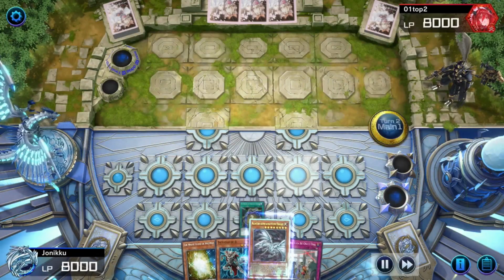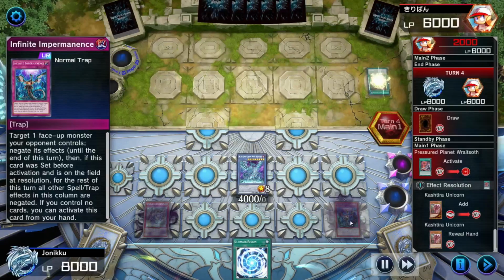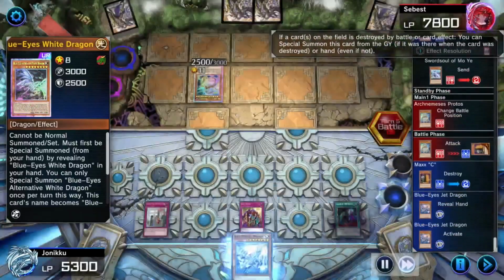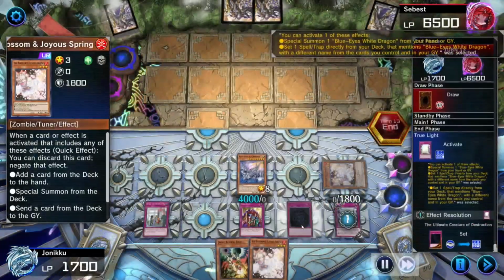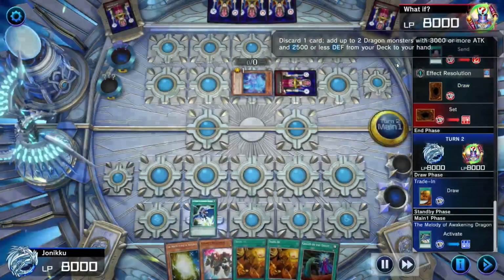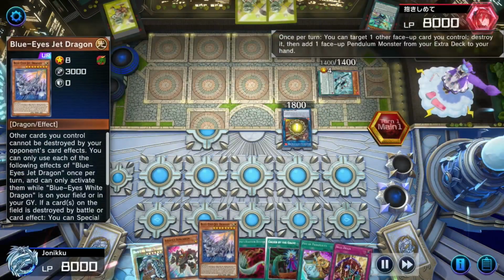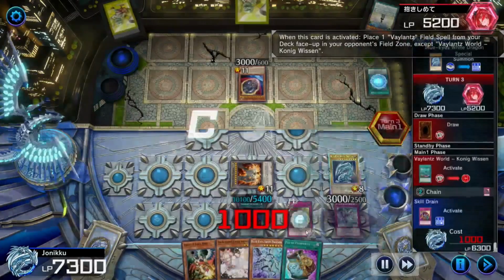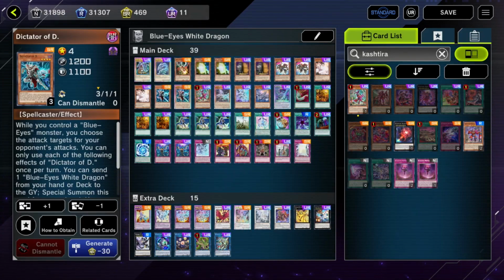OTK! Blue-Eyes Is Better Than Snake-Eyes! The Best Thing To Do With Blue-Eyes! Yu-G-Oh! Master Duel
I finally have internet again! I can finally upload videos again whenever I want and in 1080p! I do apologize for not uploading much, especially during the Master Duel 2nd Anniversary since there's a lot of Blue-Eyes stuff going on!
I am using my Blue-Eyes deck and I show what I love to do the most with Blue-Eyes which is basically Blue-Eyes Jet Dragon, Skill Drain and The Ultimate Creature of Destruction! LET'S GO BEWD!